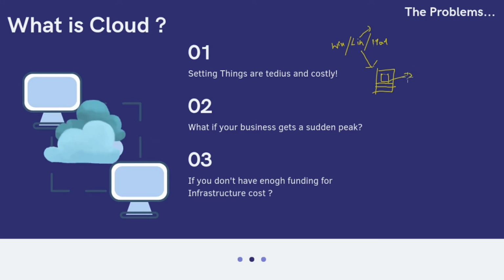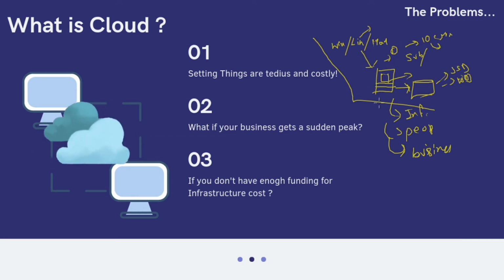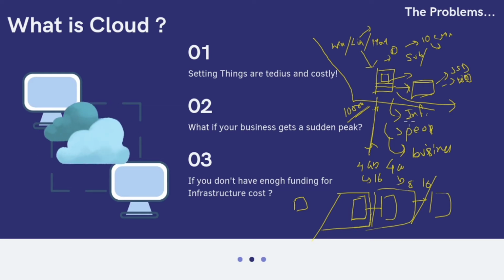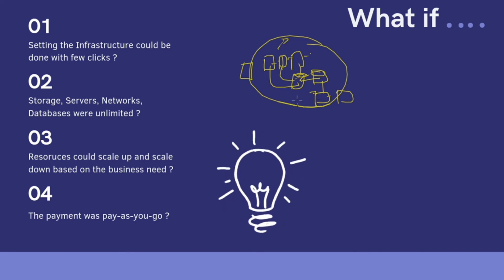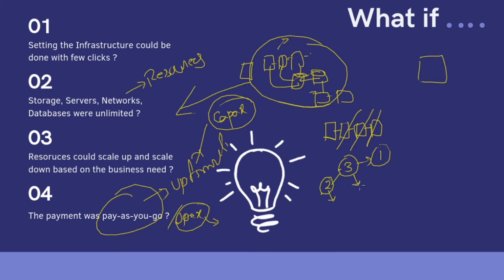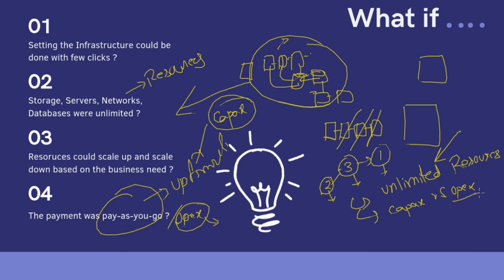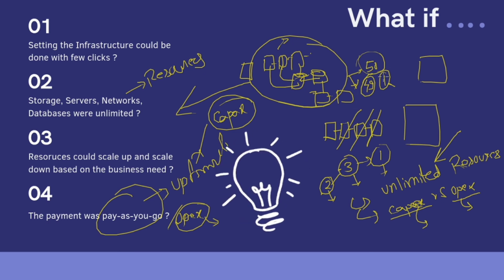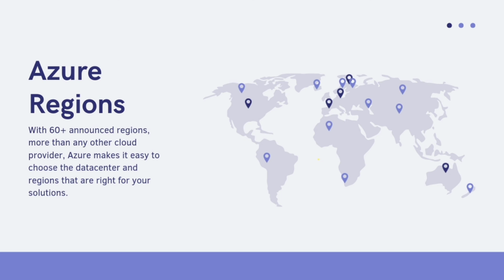What is Azure | What is Cloud Computing | AZ-104 | TechTrie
TechTrie presents the video on AZ-104 certification paths for Microsoft Azure. The main motive of TechTrie is to rebuild your skills in depth. Cloud computing is one of the latest trending technologies that is spreading like a wildfire in the IT industry.Microsoft Azure and Amazon AWS has improved and emerged so rapidly that all the companies are making lift and shift of their workload in the cloud. Already there are many free and awesome resources available in the YouTube for AWS. But there are not much videos on Azure. TechTrie take this opportunity to come up with latest Azure Videos that will closely be aligned with the  Exam AZ-104: Microsoft Azure Administrator guided by Industry professional. We at TechTrie always believe in growing and giving back to community. I hope This video will add at least a little value and help to skill up yourself in the emerging Cloud Technologies.